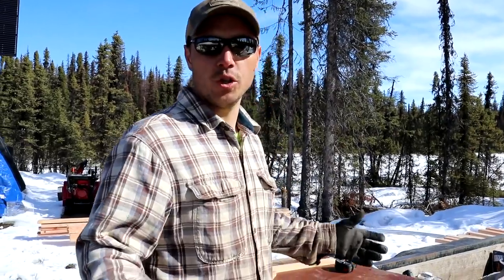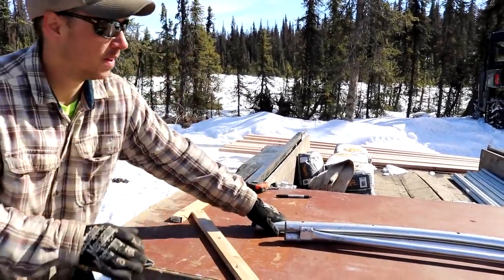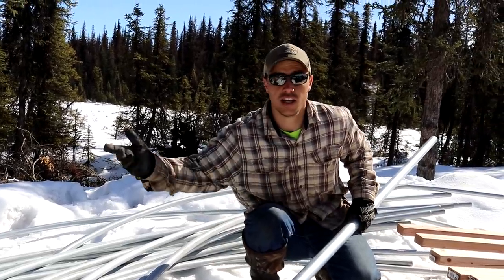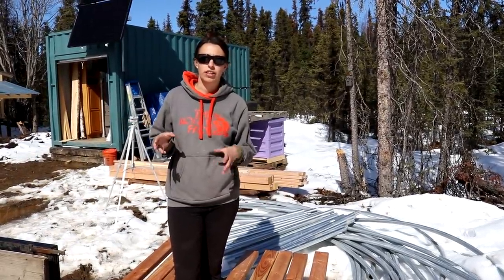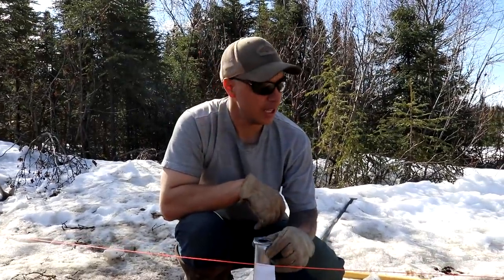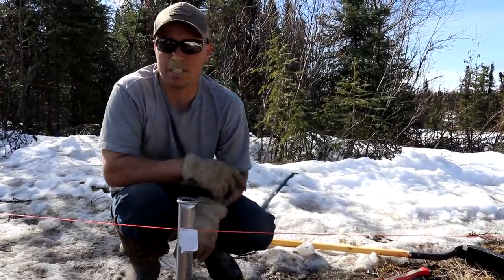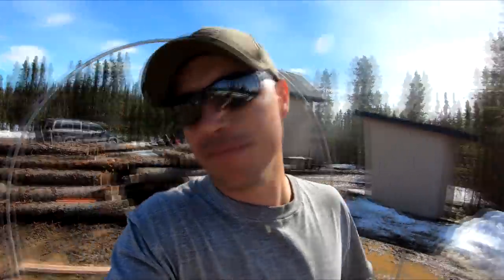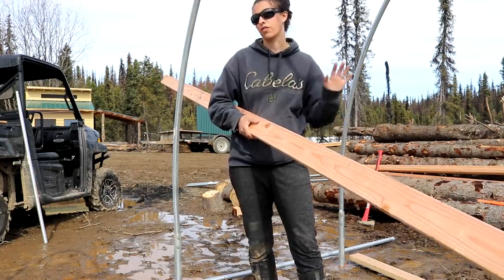High Tunnel Build (Part 1) | Off Grid Living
With spring in the air and the ground continuing to thaw we get started on building an affordable high tunnel to withstand Alaska's harsh climate and allow us to grow crops on our homestead protected from the elements.

Thank you for following our journey and commitment to lead a simpler life. We are incredibly grateful for your support that enables us to share Alaska with you!

12 ft Hoop Bender